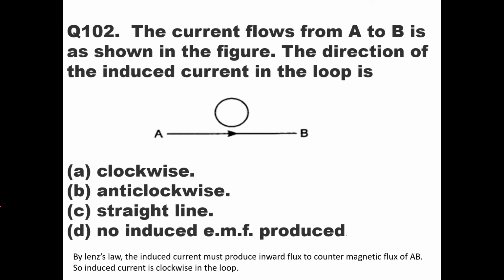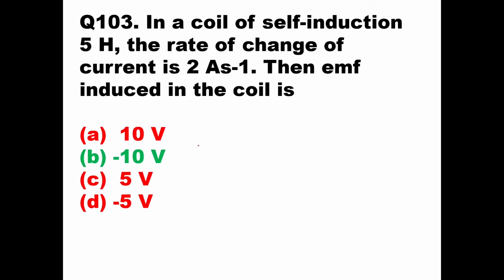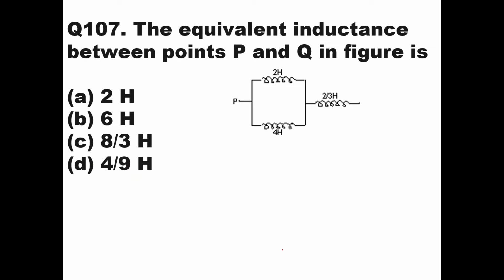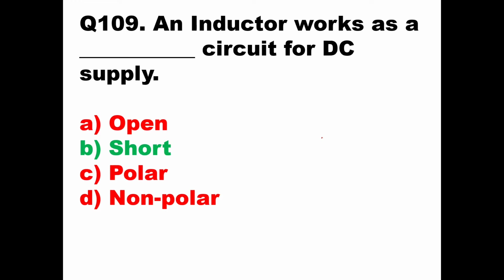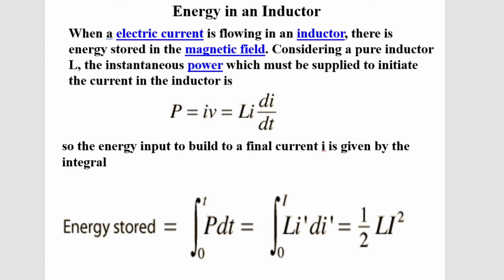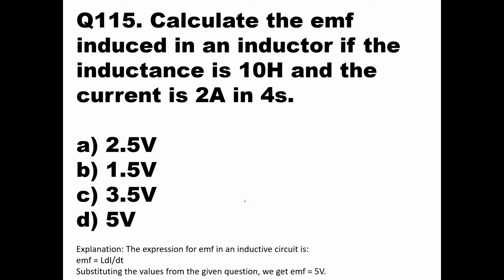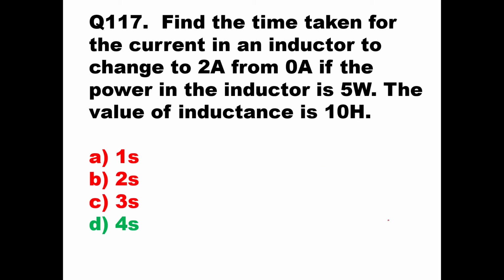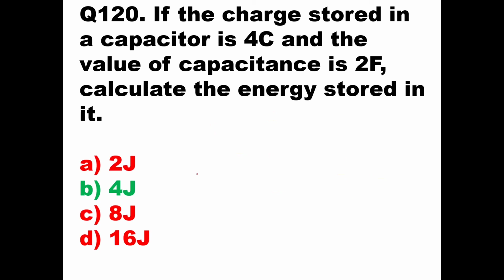DCET BEEE | PART 6 | BASICS OF ELECTRICAL AND ELECTRONICS ENGINEERING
MCQs ON  BASICS OF ELECTRICAL AND ELECTRONICS ENGINEERING FOR DIPLOMA CET .
OBJECTIVE TYPE OF QUESTIONS ON BEEE .
DCET BEEE
DCET BASICS OF ELECTRICAL AND ELECTRONICS ENGINEERING